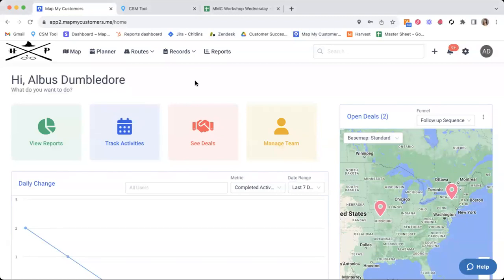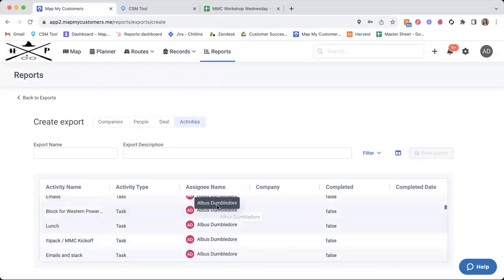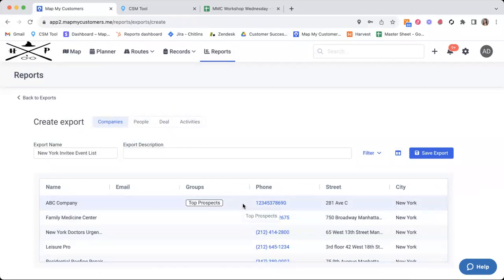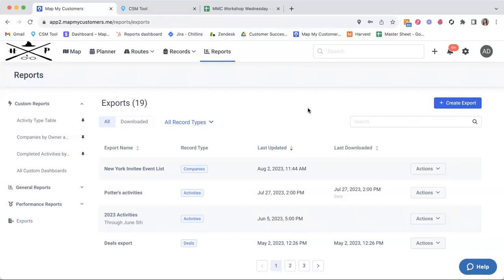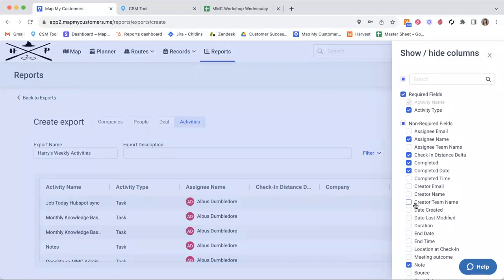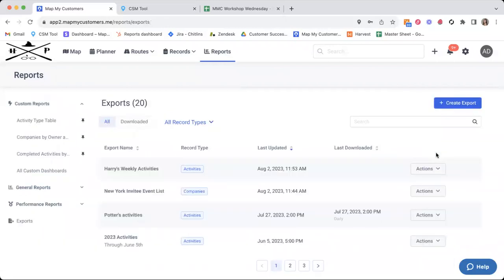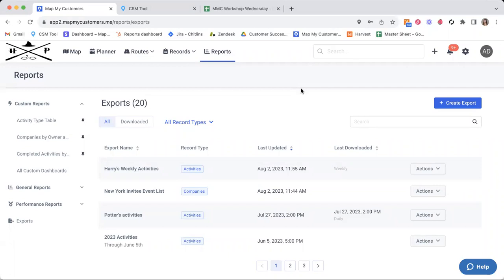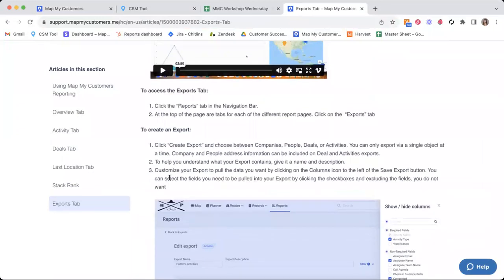Workshop Wednesday: Exporting data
In this episode of Workshop Wednesday, the Map My Customers team talks exporting data.

Kim walks you through how to:

🔷 Access and create an export
🔷 Filter and edit an export
🔷 Schedule an export

If you want to know a little more about how to get the data you need OUT of Map My Customers, visit our knowledge base article